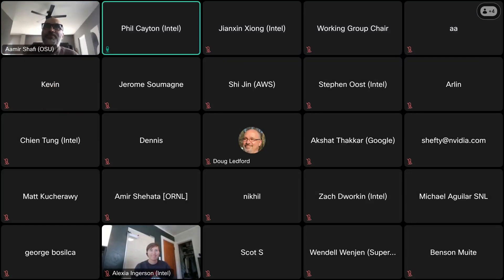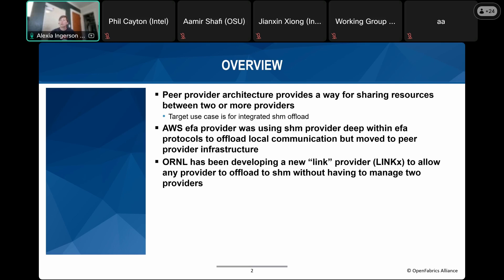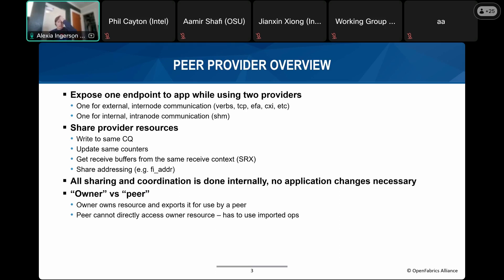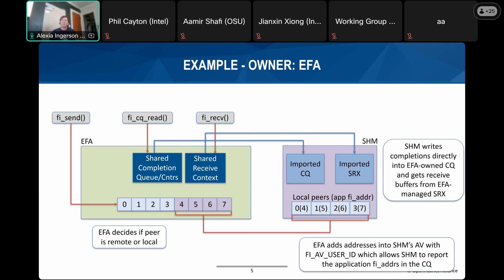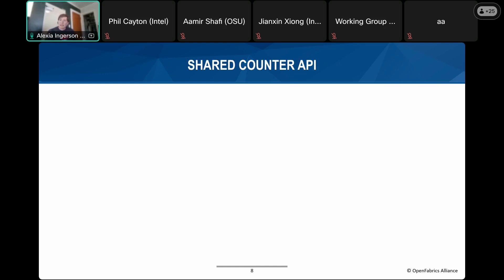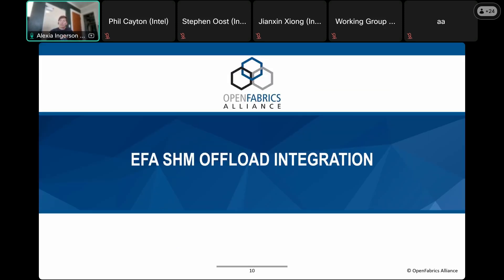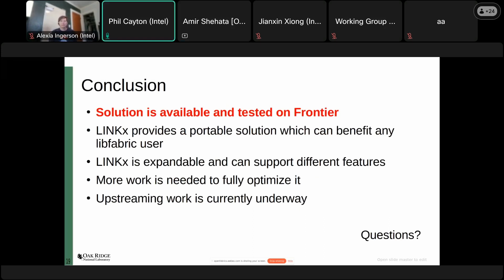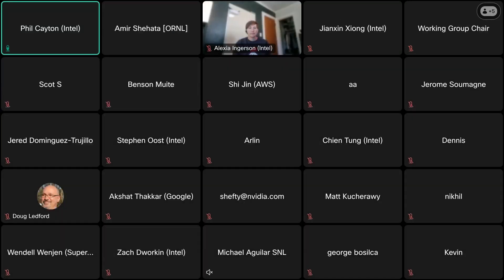OFA Virtual Workshop 2024 Day 1 Session 6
"OFI Integrated Shared Memory Offload"
Speakers: Alexia Ingerson, Intel; Shi Jin, Amazon; and Amir Shehata, Oak Ridge National Laboratories
1:30-2:00 pm PT